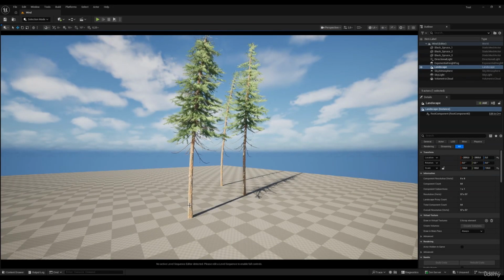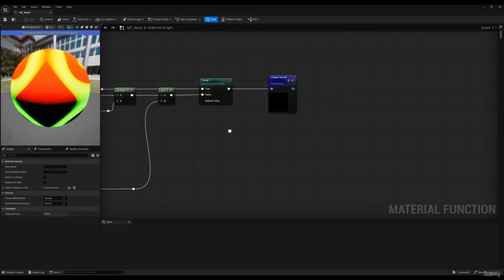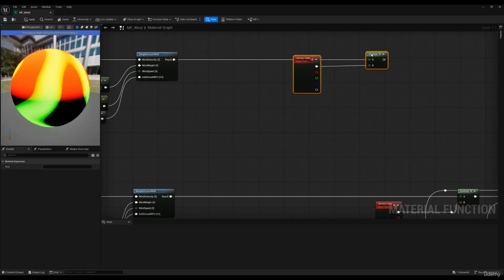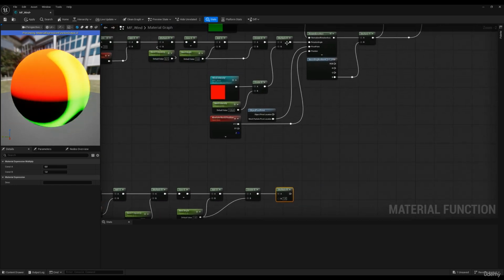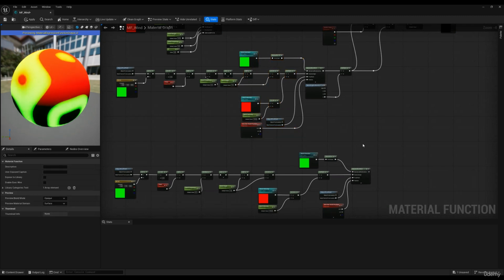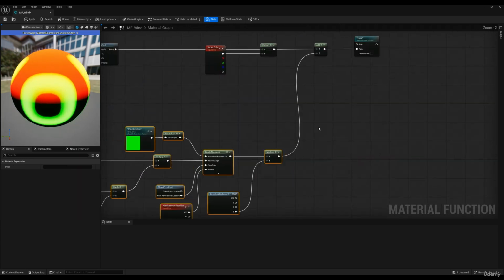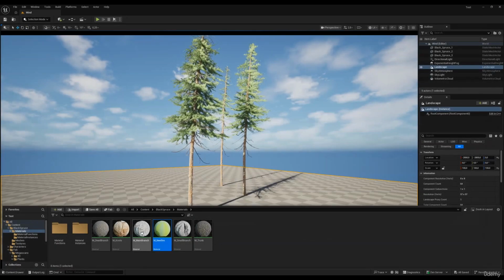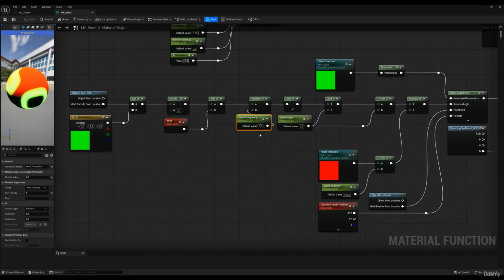18 Create Pivot Wind for the Spruce Trees